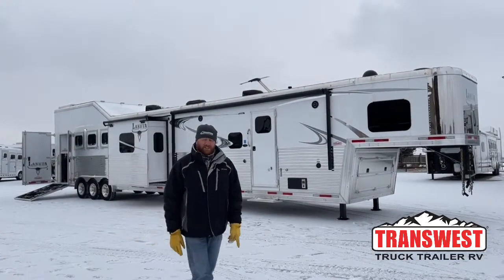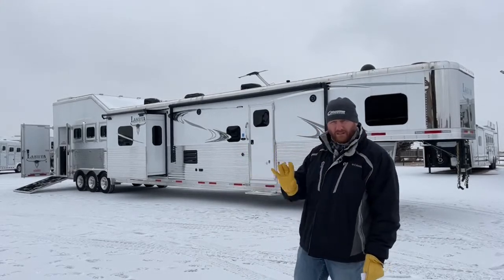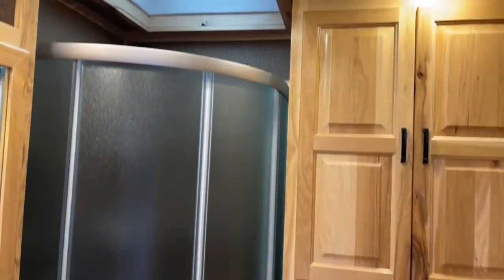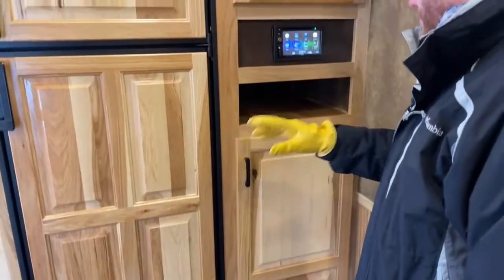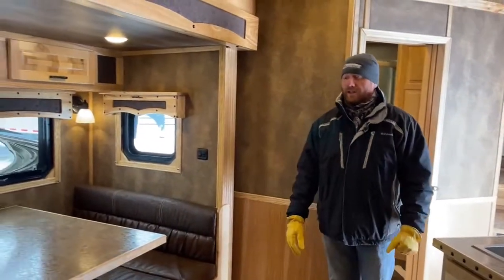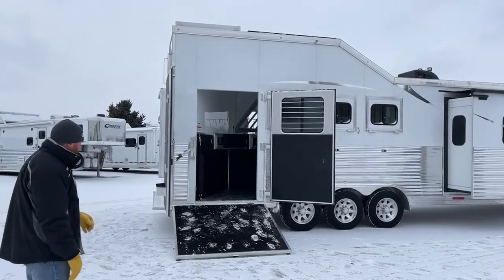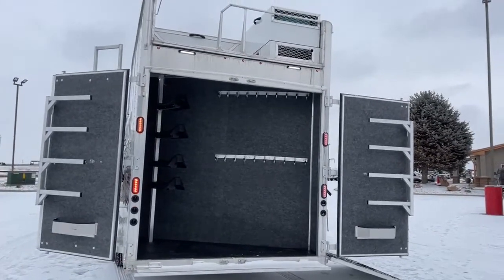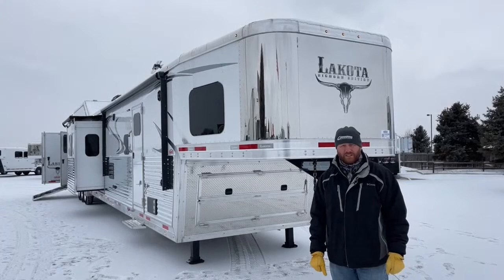Lakota Bighorn 4 Horse Living Quarters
CJAltenburg is walking around a 2020 Lakota Bighorn 4 Horse Living Quarters - 5U220141 live at Transwest Truck Trailer RV